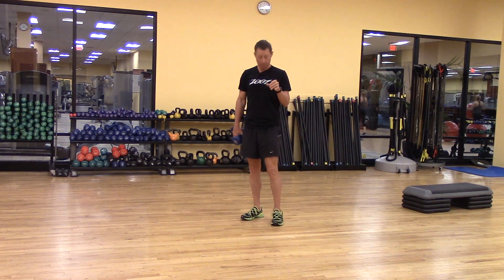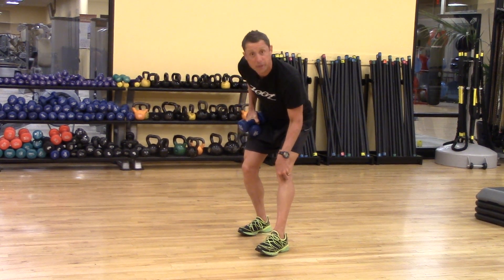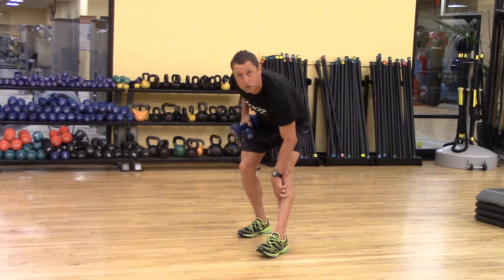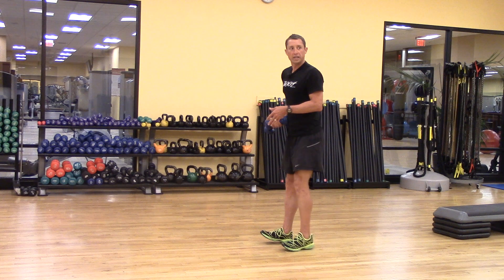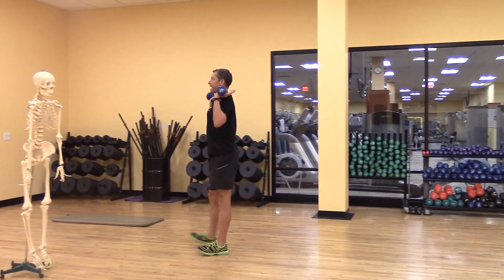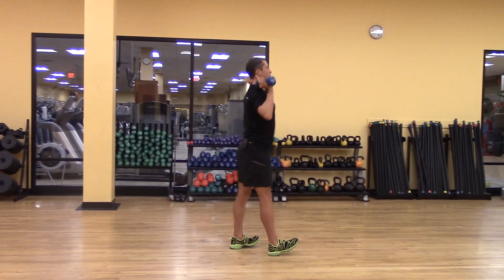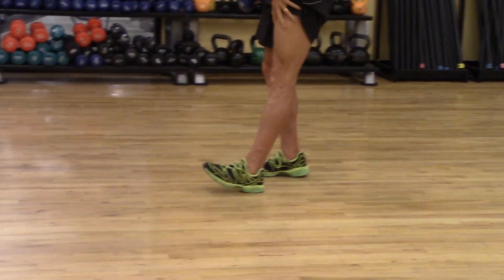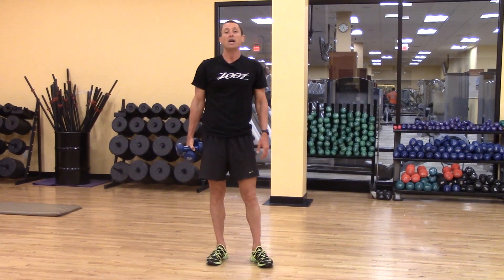HEEL WALK (duck walk/straight leg march)